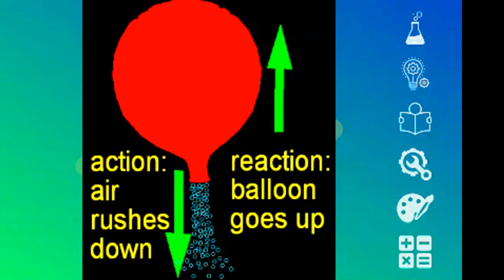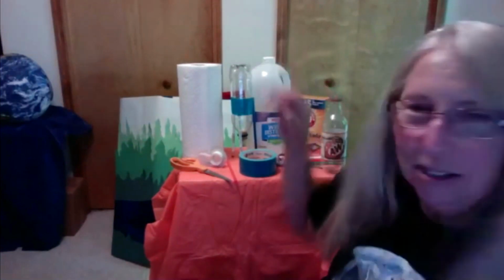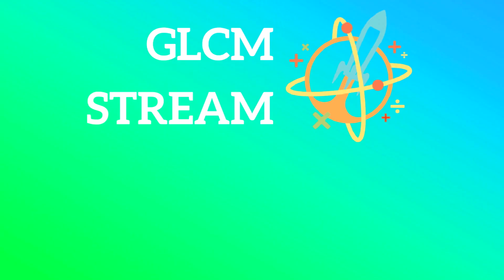First Steps Science: Craters!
There are craters on the Moon.  There are craters on Mars.  Asteroids have craters, and there are even craters on Earth.  Find out how they got there and what caused them.  Craters can teach us about history and  what planets and moons are made of. We will experiment with craters by dropping objects of various sizes and shapes into sand and other materials. You can be  a Crater Scientist!